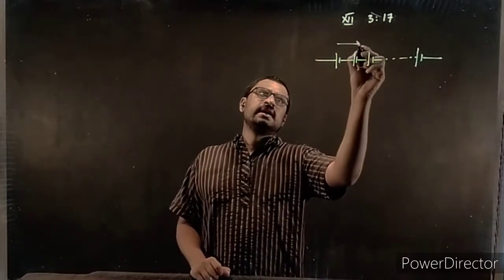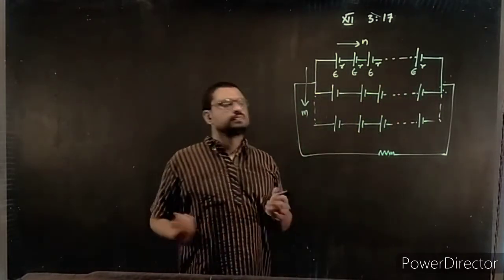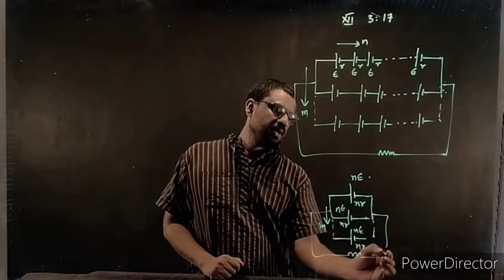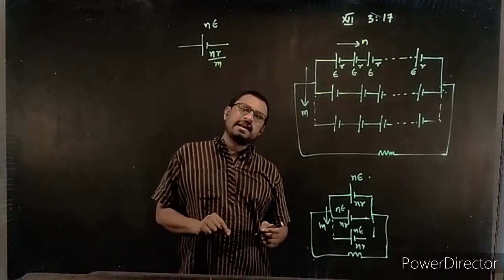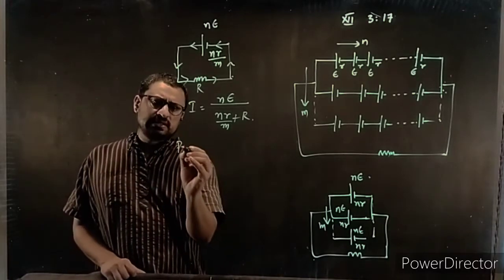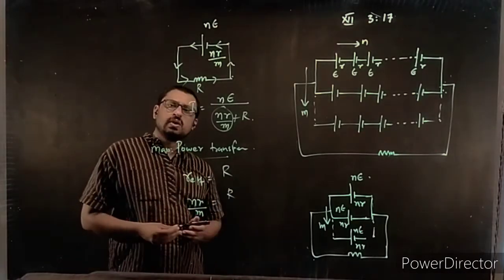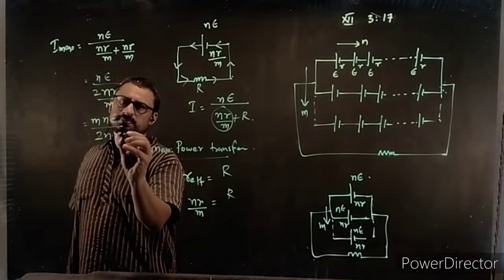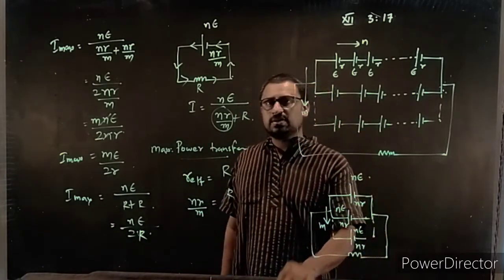Xll 3:17 mixed combination of cells